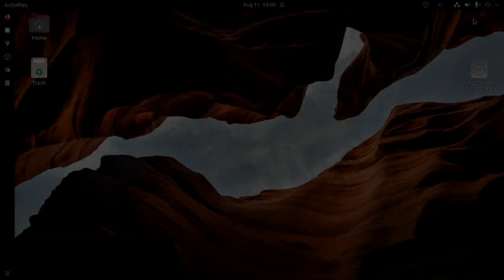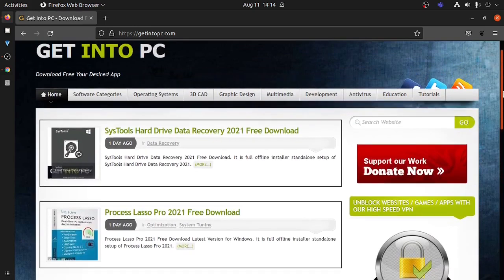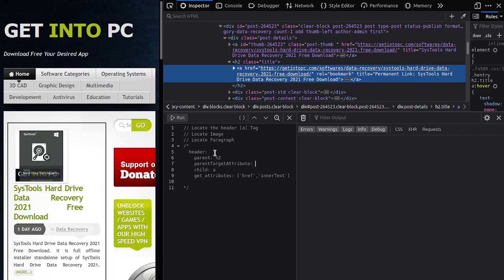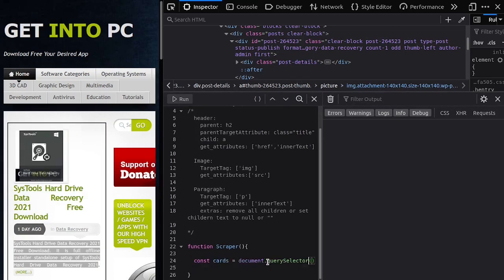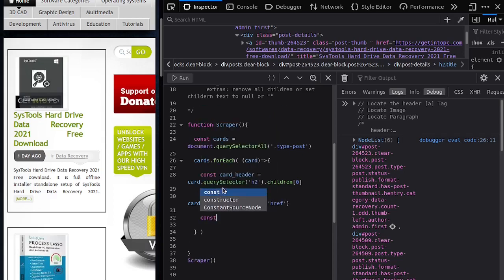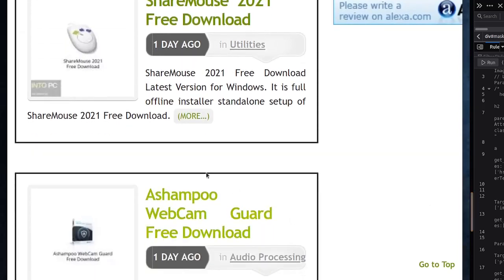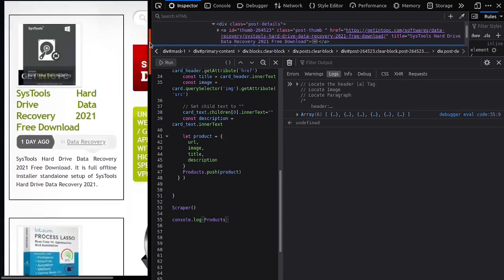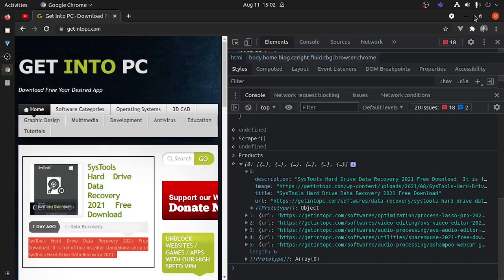Web Scraping With Javascript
In this session, we try web scraping, using Javascript.